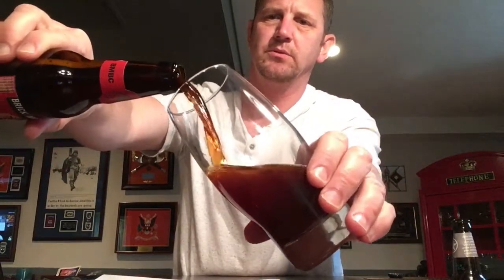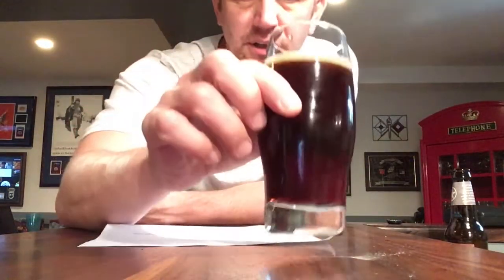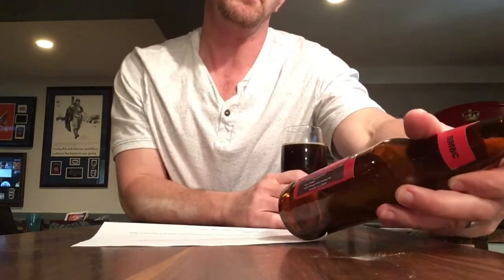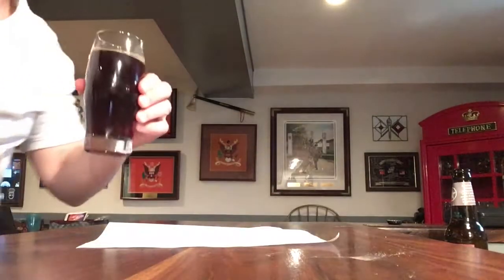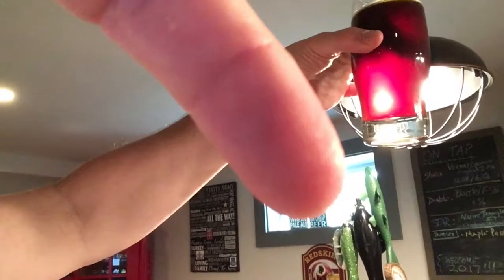Dean's Lost Sample: BMBC's For The Love Of Peat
A really smooth Scotch Ale from Chris and Brick and Mortar brewing.